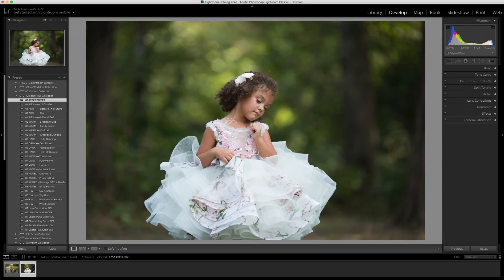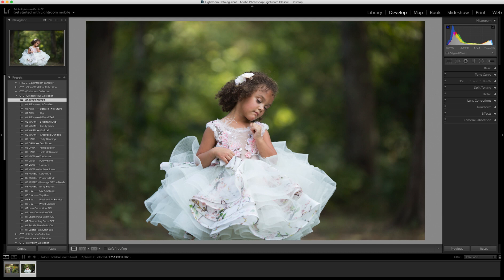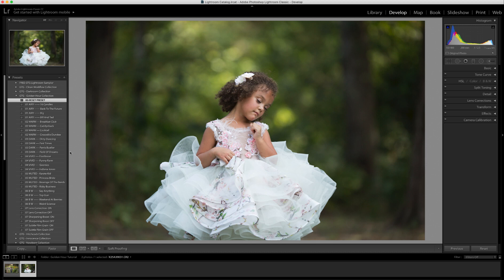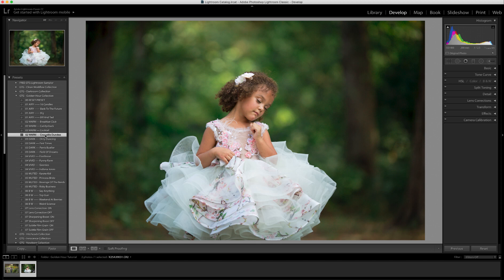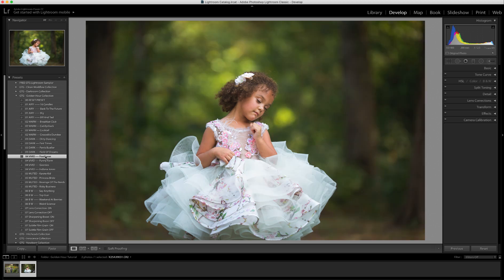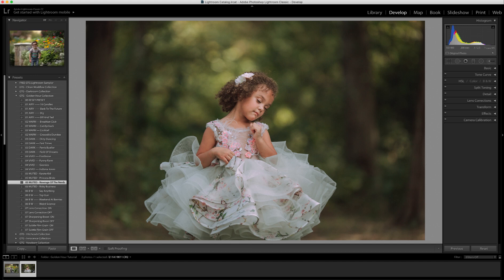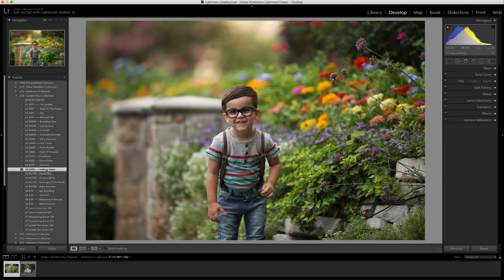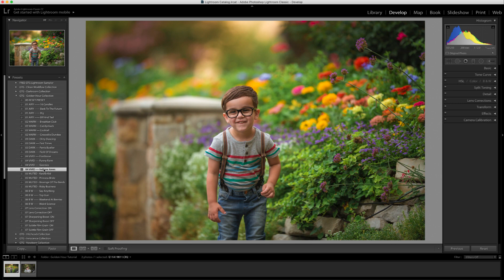Golden Hour Lightroom Presets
The Golden Hour Collection Lightroom Presets Tutorial

Lightroom Presets for Golden Hour Photography – The Golden Hour Collection addresses many challenges photographers face while shooting late afternoon into the evening. This set of golden hour Lightroom presets is broken down into six parts; Airy, Warm, Dark, Vivid, Muted and B/W, while still providing a consistent look to your editing no matter the situation. You’ll be amazed at how these golden hour presets lift shadows from facial features caused by back lighting, and pull vibrant colors out of muted backgrounds.

Compatible With:
Lightroom 4-6, CC and Classic
ACR 10.5+ – 12+ (with Photoshop CS6 & CC)